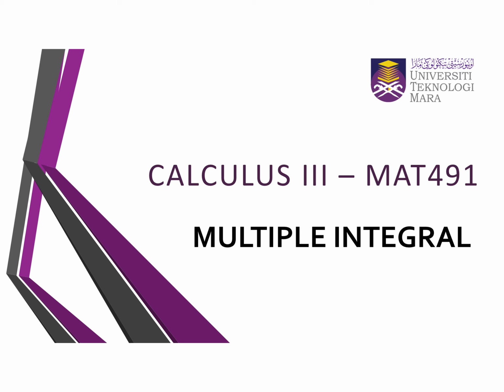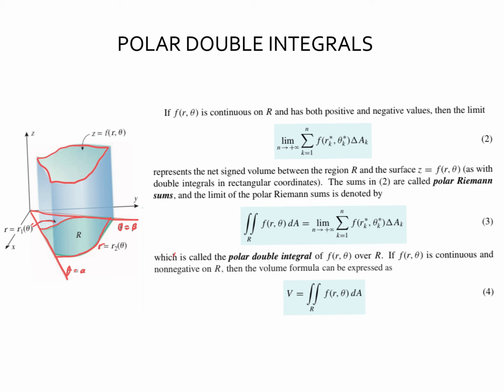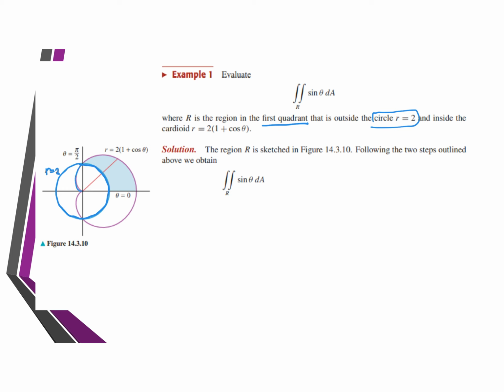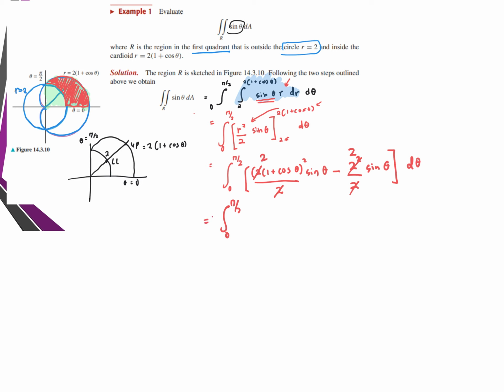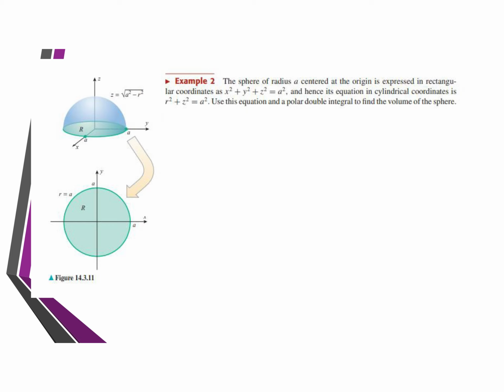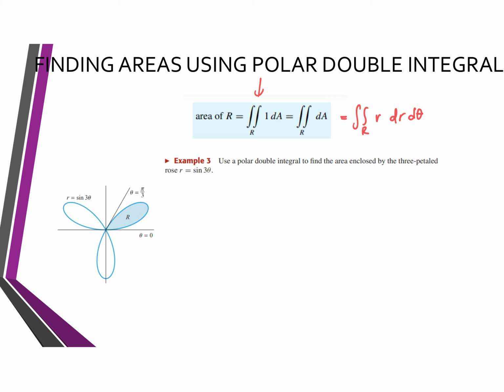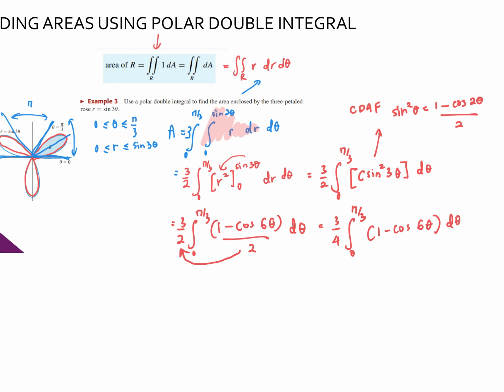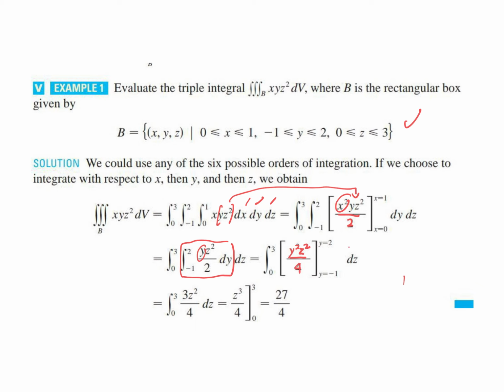MAT491 Week 12 : Multiple Integral